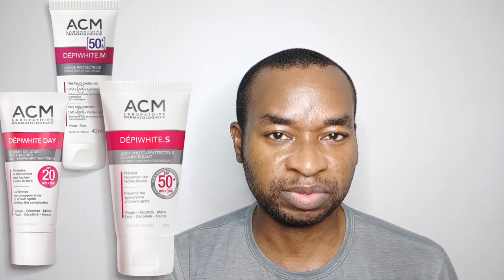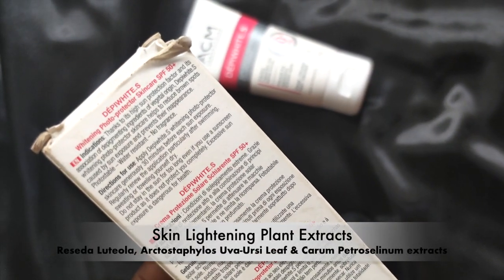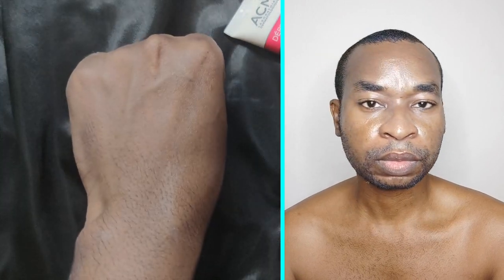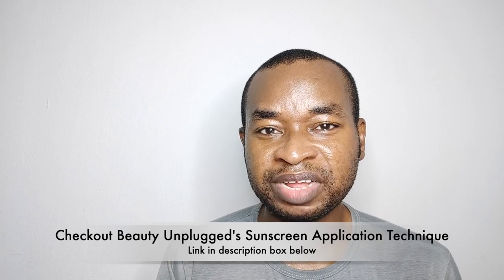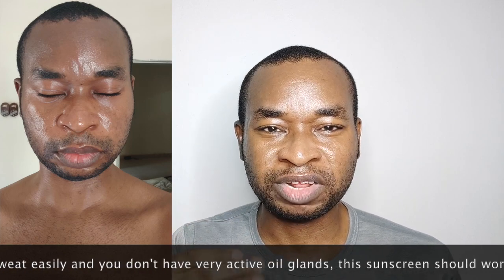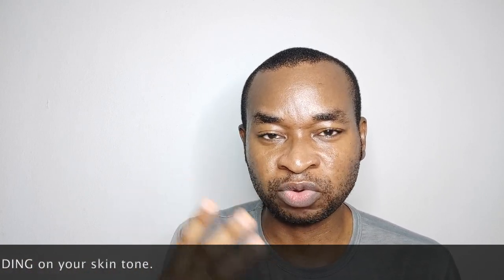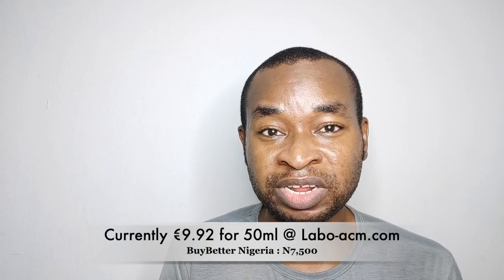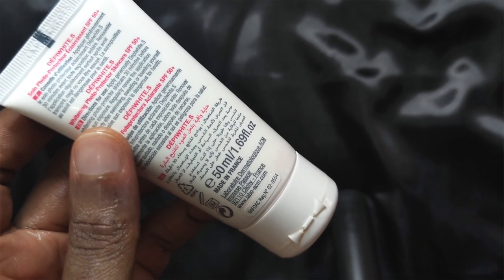ACM Depiwhite SPF50+ Whitening Sunscreen Review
This is a quick review of the ACM Depiwhite SPF50+ Skin Whitening Sunscreen. This is a hybrid sunscreen in the sense that it contains both chemical and physical UV filters.

Find out if how well it perfoms on my skin: if it leaves a white cast, stings etc.

10 inch Travor Ring Light